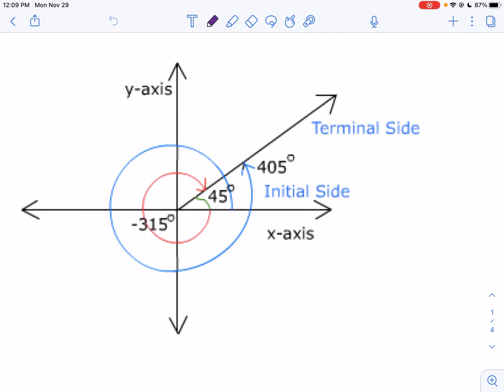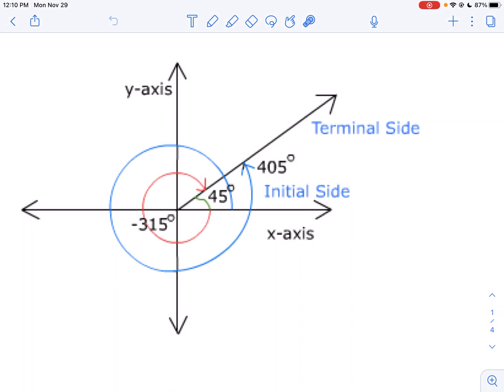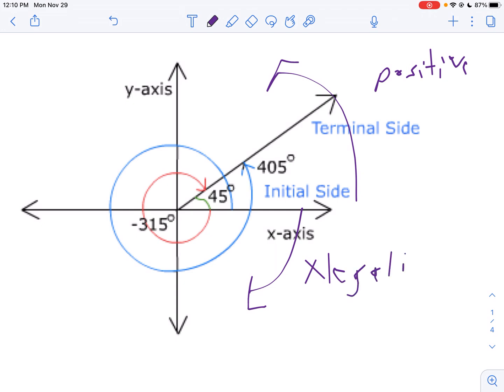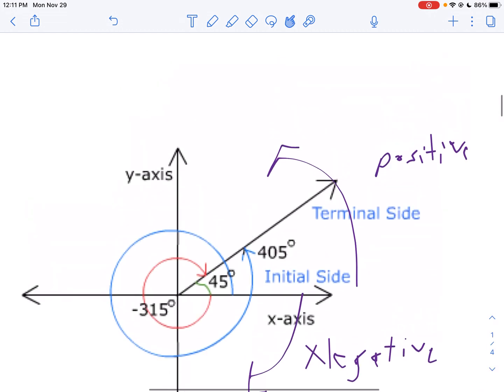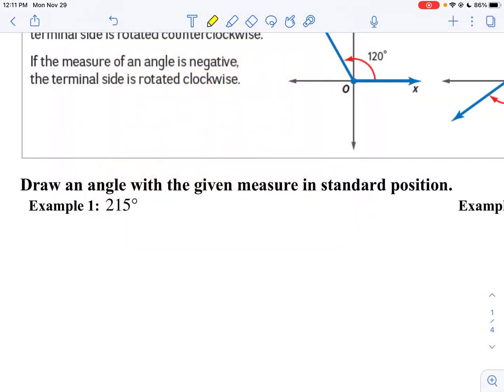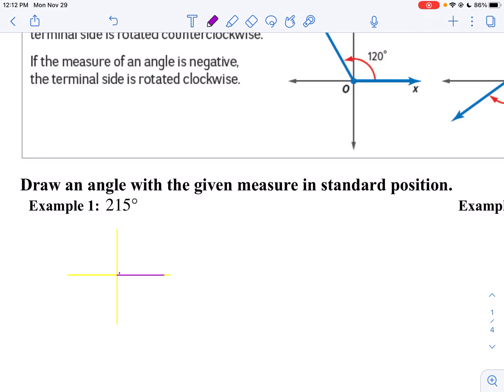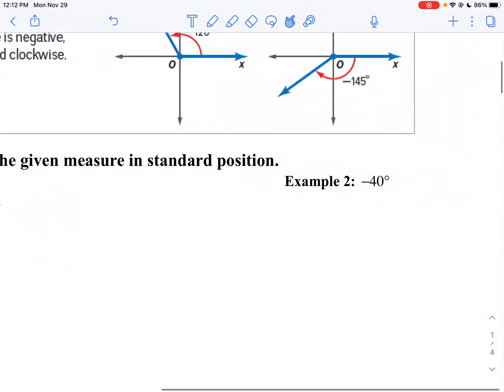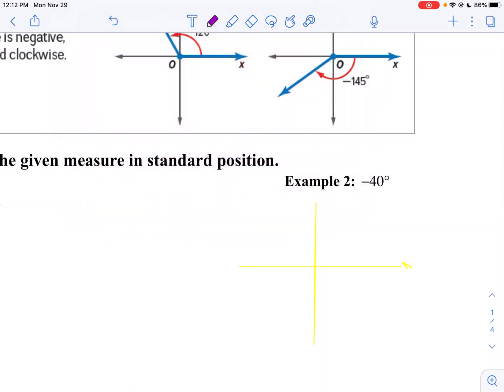MT 9 LT 1 Seminar Part 1 Standard position of an angle